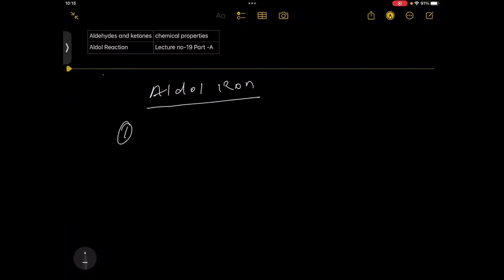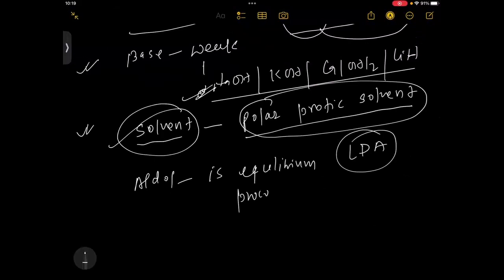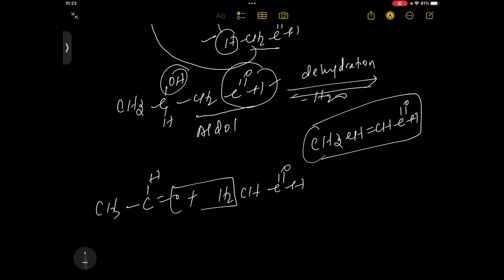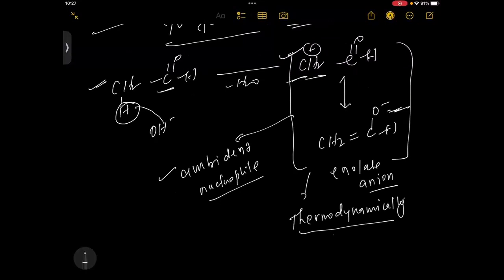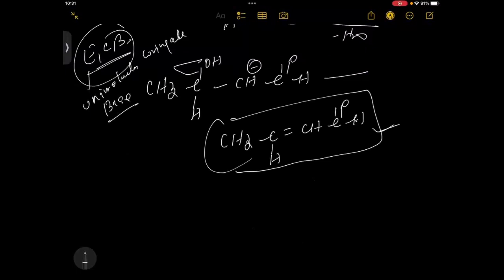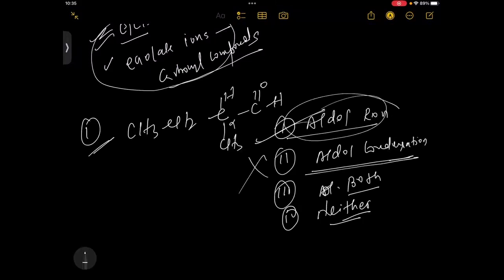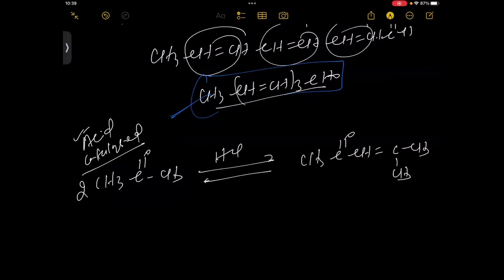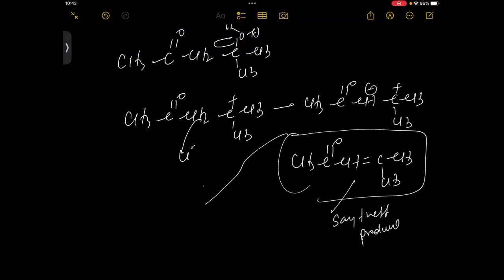Aldol Condensation of aldehydes ,mechanism Example .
aldol reaction
aldol addition
and condensation